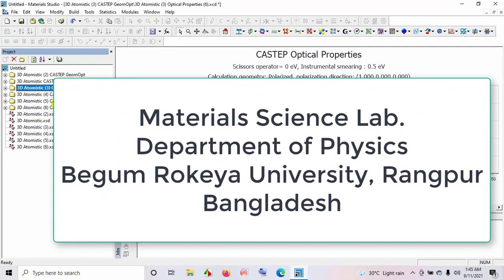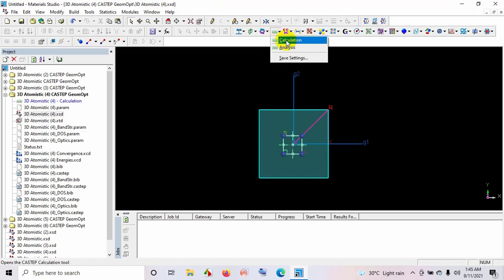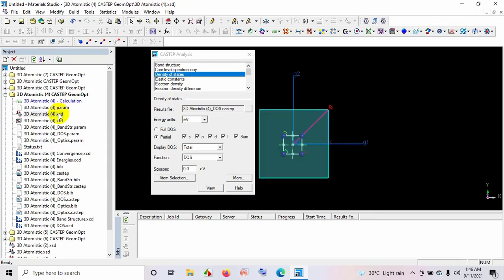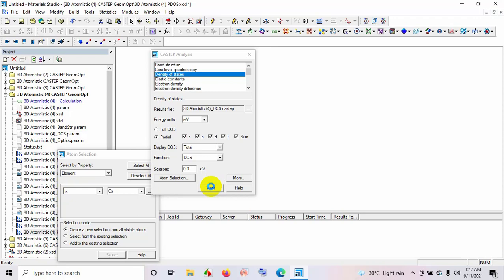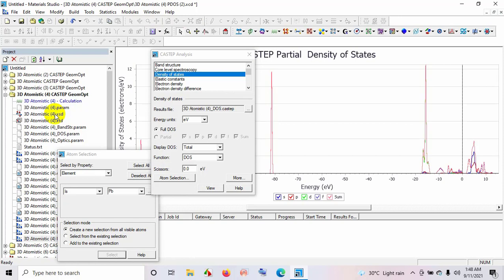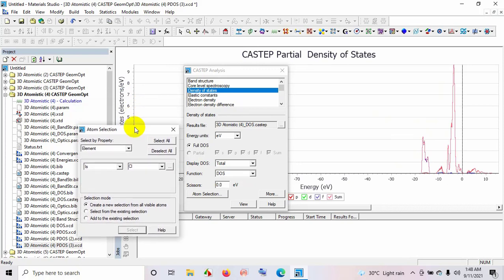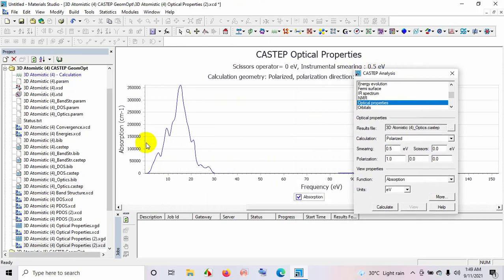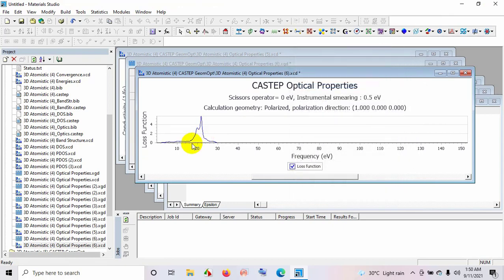How to Analyze Data from Materials Studio Software Calculated Files | BRUR Physics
Physics Materials Science Lab. Materials Studio Cubic Perovskites
Material studio